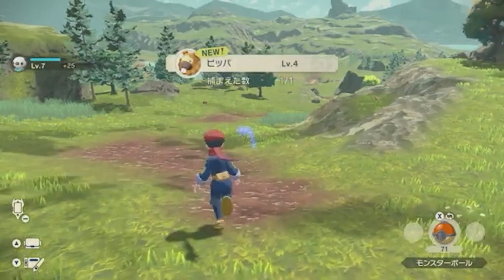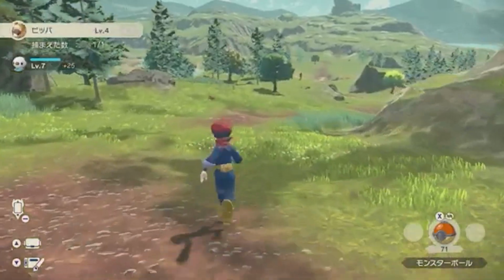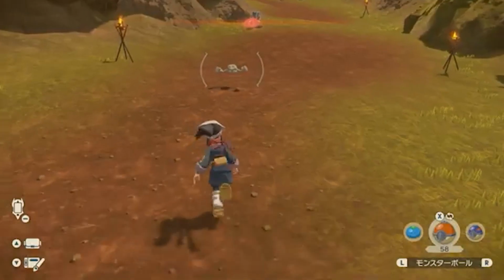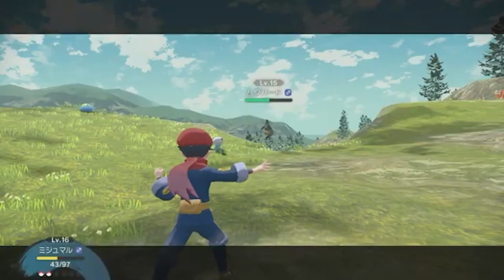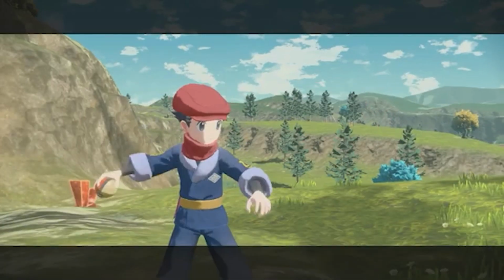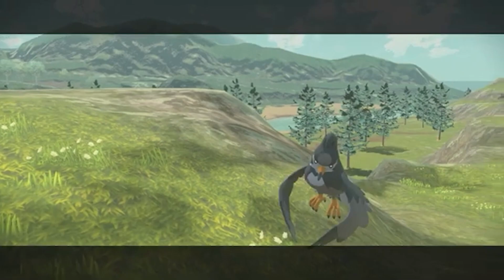DISSECTED: Pokemon Legends: Arceus NEW Gameplay FULL ANALYSIS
Pokemon Legends: Arceus has an all new, hidden gameplay footage trailer that shows us exactly how it will feel to play! Here's my analysis on the hidden details from the newest trailer for Pokemon Legends: Arceus that we all missed because of the new Hissuian Voltorb trailer, as well as the footage uninterrupted! The gameplay is explained via analysis shortly after! Pokemon Legends: Arceus looks so exciting!!!

~ Want to talk more with me? ~